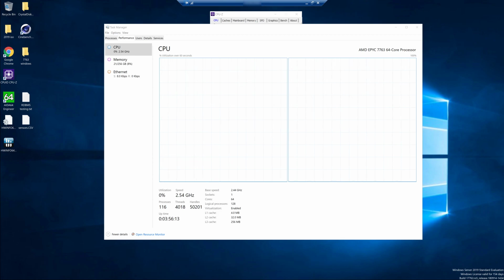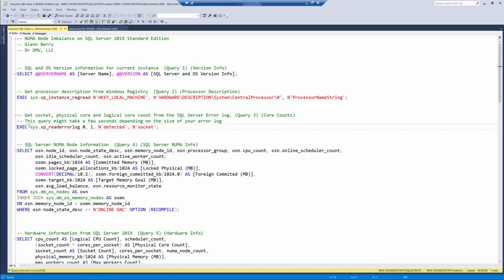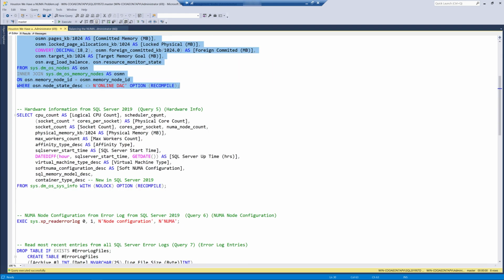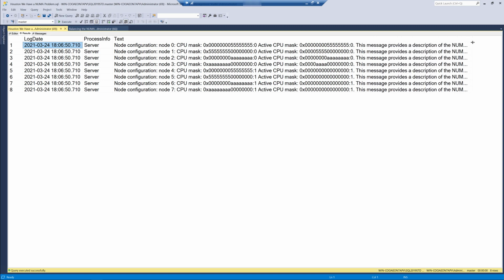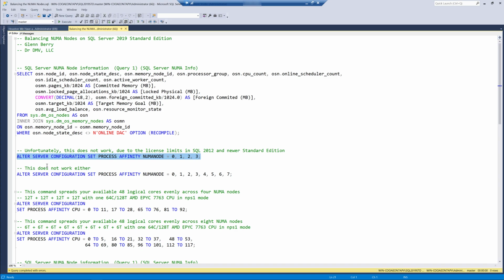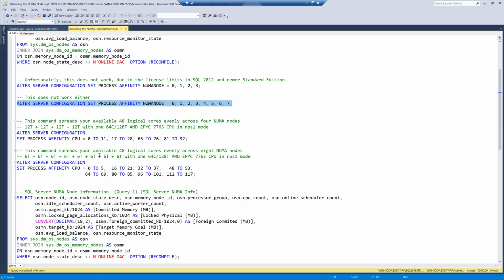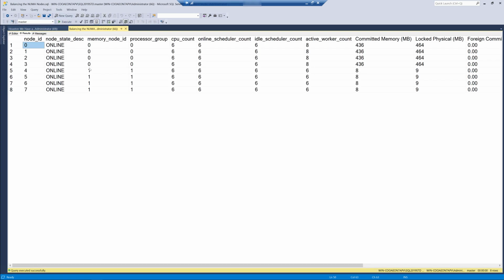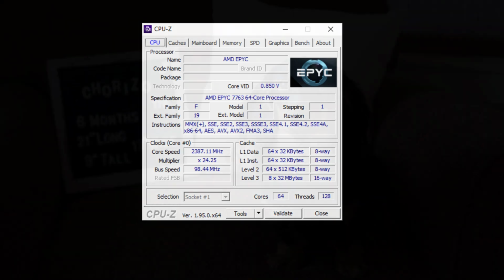NUMA Node Balancing in SQL Server 2019 Standard Edition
In this video, I describe some problems with NUMA node balancing that you will run into if you install SQL Server 2019 Standard Edition on a machine that exceeds the Standard Edition license limits. I show how to diagnose the problem and some different ways to correct the NUMA node imbalance.

Ideally, you would not install SQL Server 2019 Standard Edition on a machine with more than the lesser of 24 physical cores or four sockets. If you or someone else has done this, you will need to understand how to identify and correct the problem. Unfortunately, the SQL Server setup program does not warn you about this or correct the problem by default.

This testing was done on a one-socket system with a 64-core AMD EPYC 7763 processor that had Simultaneous multithreading (SMT) enabled, so it had 128 logical cores.

⏱️TIMESTAMPS⏱️
0:00 Intro
0:16 Thanks to Wendell Wilson!
0:34 Running SQL Server 2019 Standard Edition on a large machine
1:50 Diagnosing the problem
5:05 Different ways to correct the problem
9:45 Recapping the test environment
10:09 Chorizo!